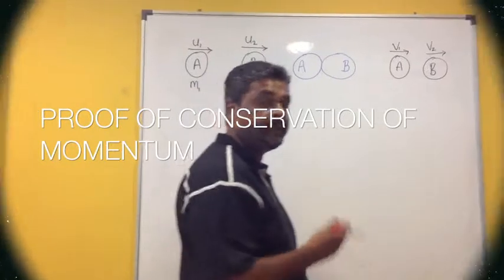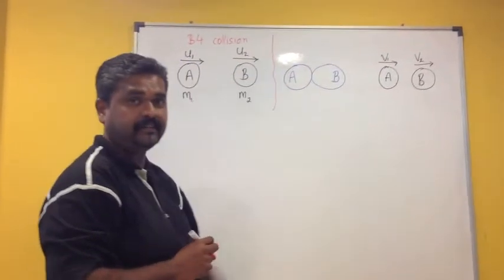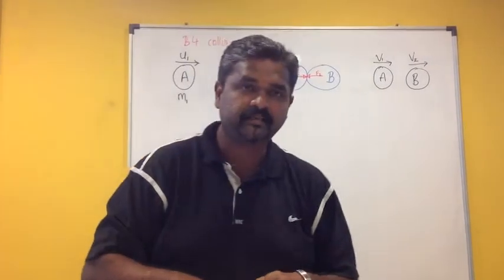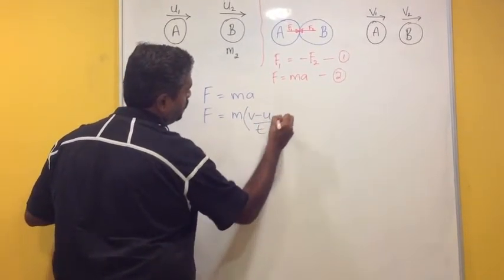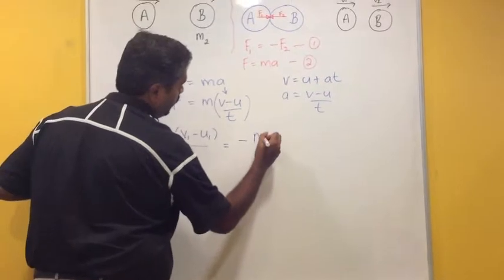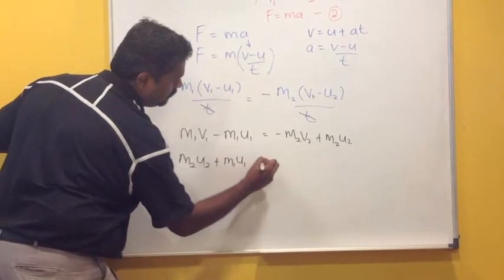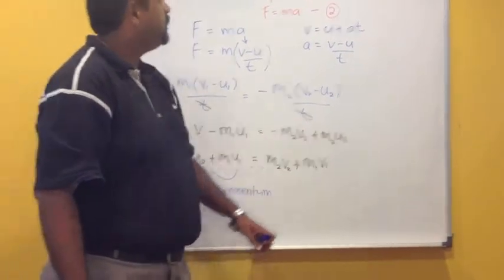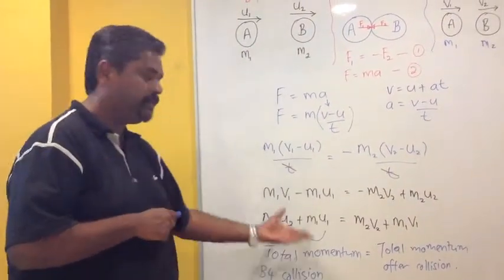Conservation of momentum - FIE - Taylor's University